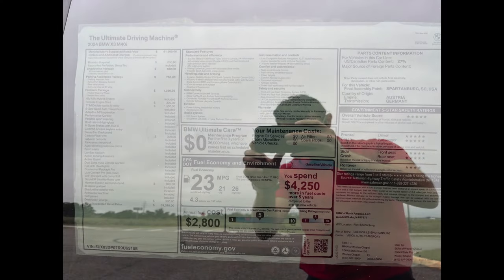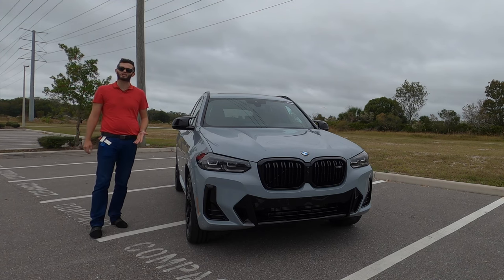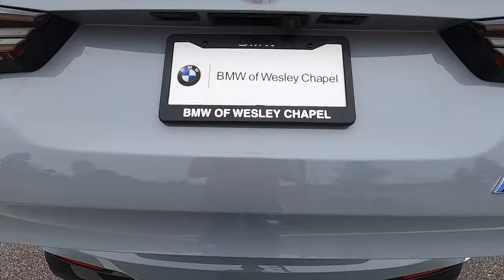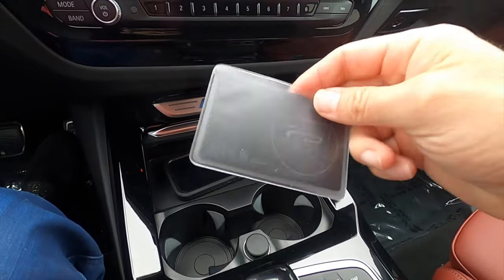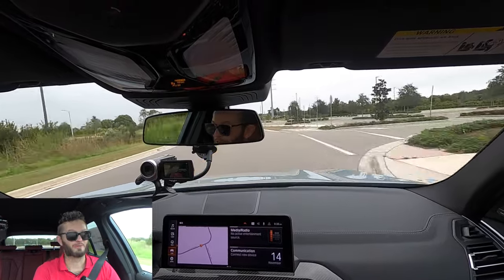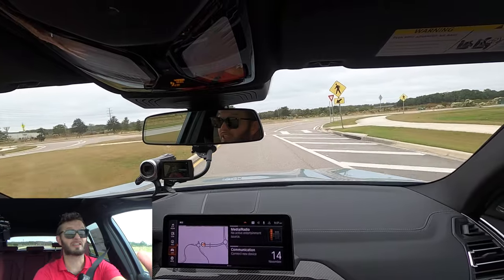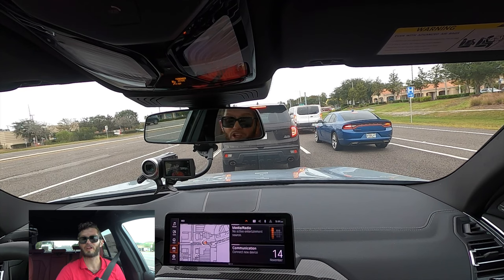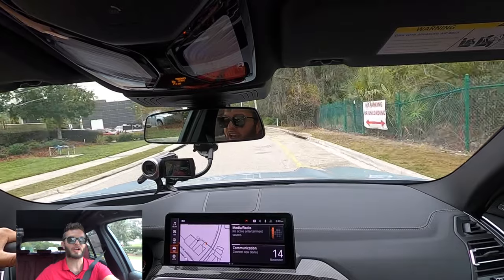2024 BMW x3 m40i is the Quickest Crossover :All Specs Test Drive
In this full review I will explain all the specs of the 2024 bmw x3m40i then take it for a test drive. Over 100 horsepower more than the x3 xdrive40i, the x3 m40i has a near 50/50 weight distribution with an inline 6 cylinder twin-scrolled turbocharge engine producing 382 horsepower and a 0-60 at 4.4 seconds. But the 2025 x3 m50i will increase 10 horsepower and receive an LCI that that will lead to some quirks which will bring out the pros and cons.